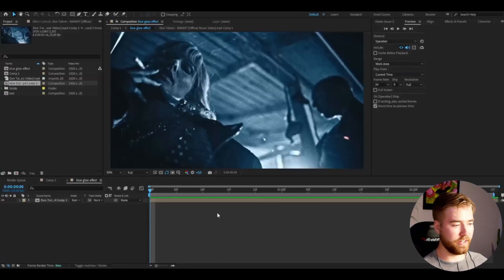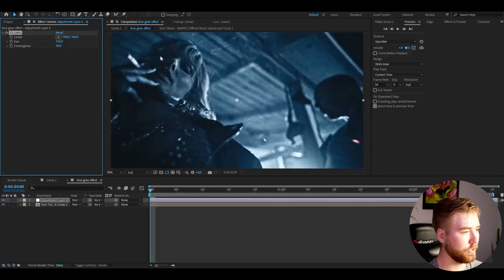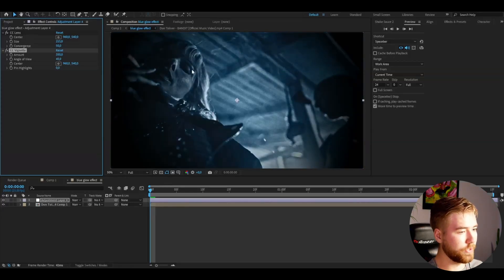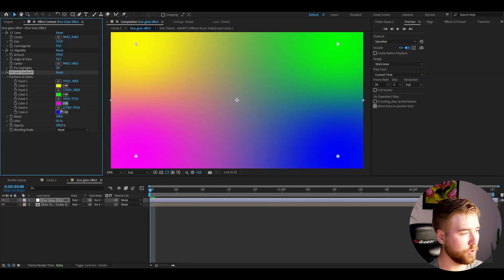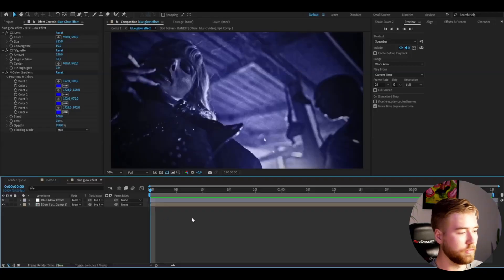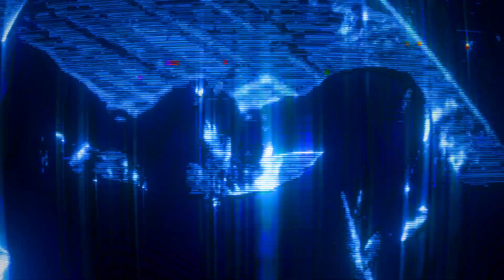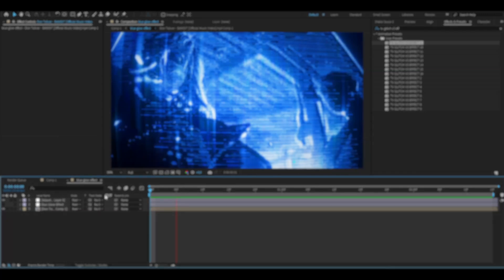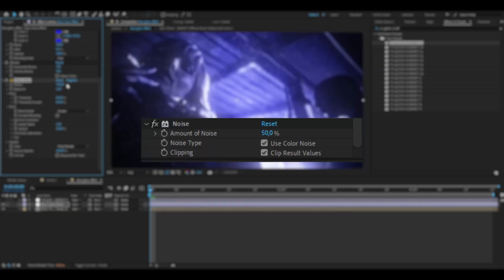How To Make A Night Glow Effect In After Effects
In todays video Pelle is showing you guys how to make a Night Glow Effect in Adobe After Effects. Hope you guys enjoyed the video!